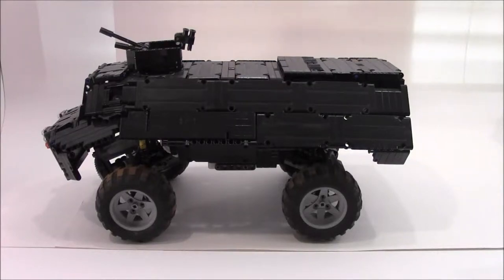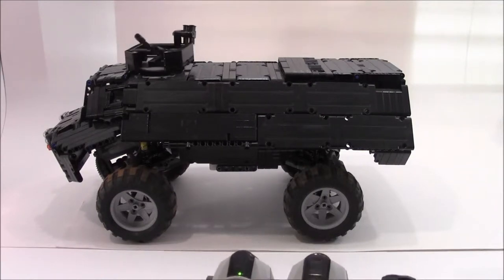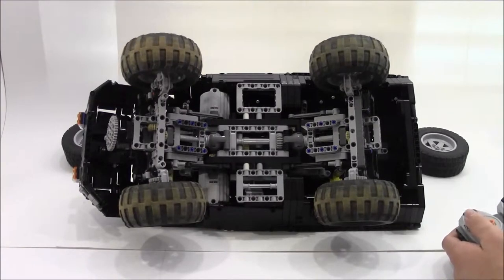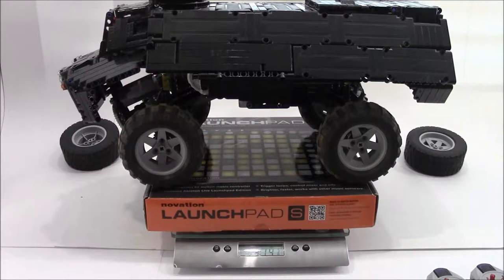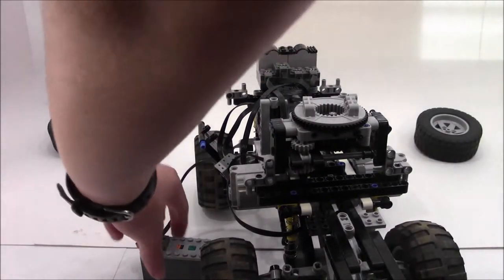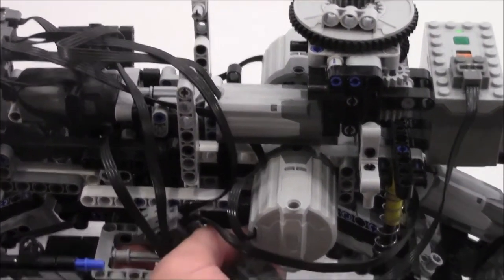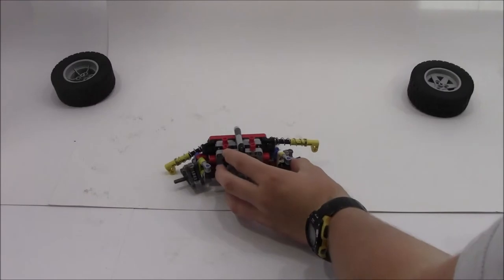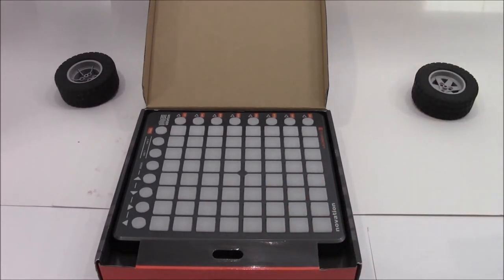m1117 Information & Update!!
The scale was 1:12, i found this by using the formula provided in Sariel's book. I spent about 6-9 months on this, most of the time was waiting for parts. I spent about $100 on parts for the body. I completed the chassis in about month but the body took much longer, keeping it to scale and getting the angles correct.